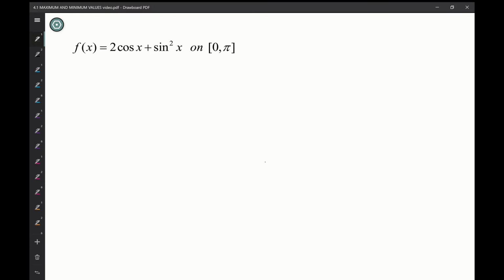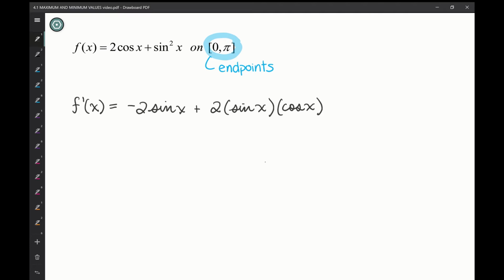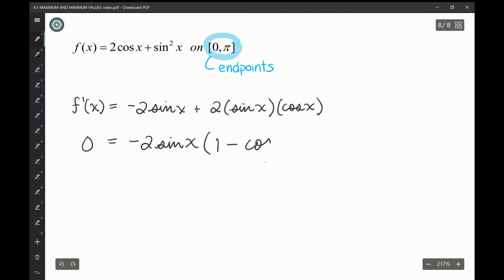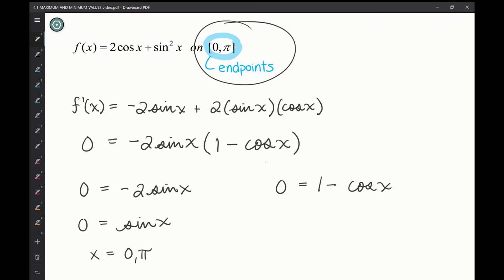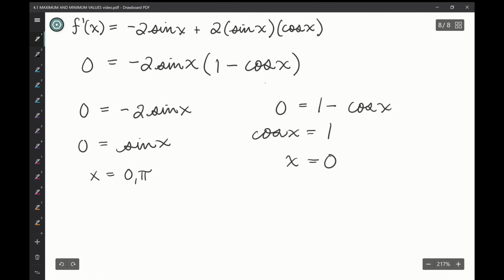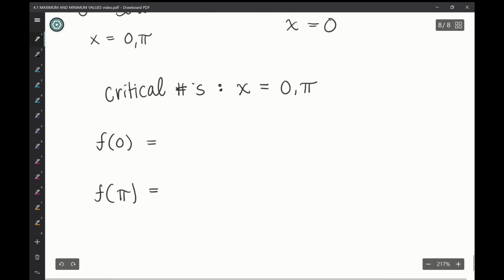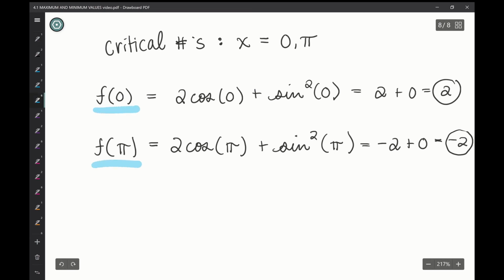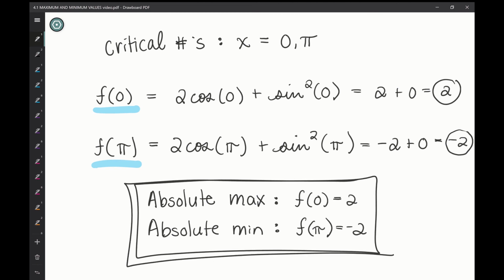4.1 Maximum and Minimum Values Part #5/5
Final part of section 4.1!

f(x) = 2cos(x) + (sin(x))^2